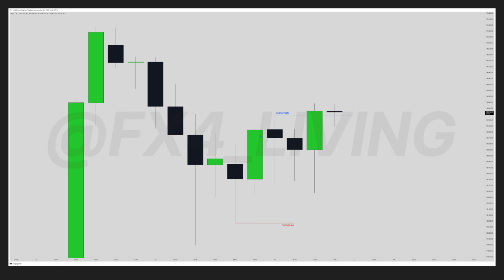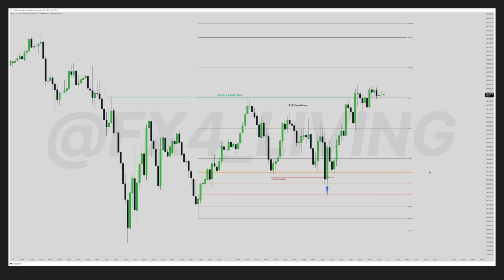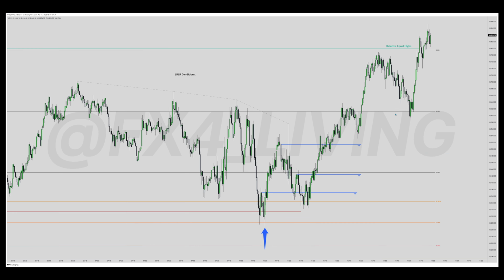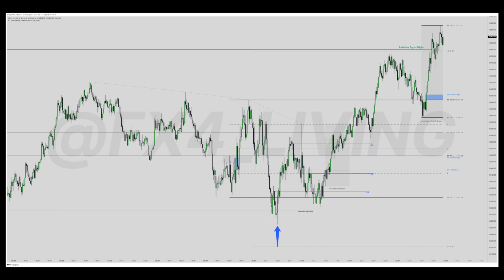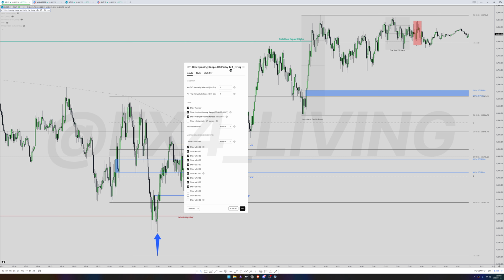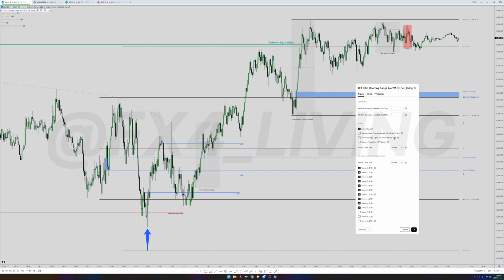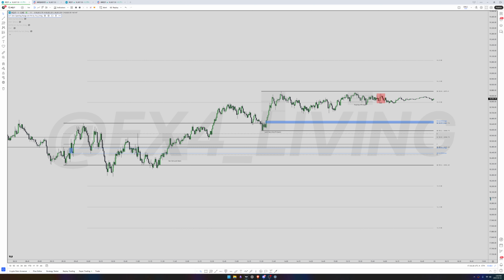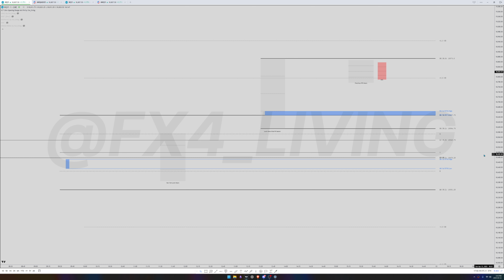2025/04/11 - Friday NQ Quick Review + ICT 30m Opening Range Indicator Explained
ICT 30m Opening Range AM/PM Indicator by fx4_living